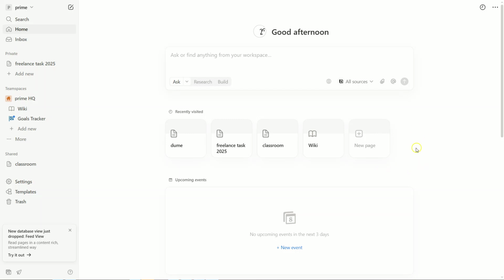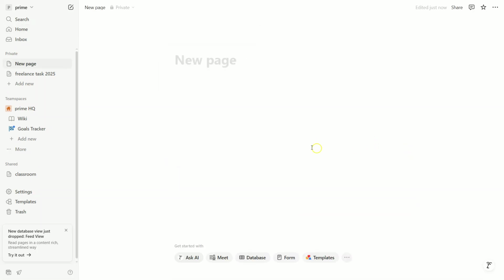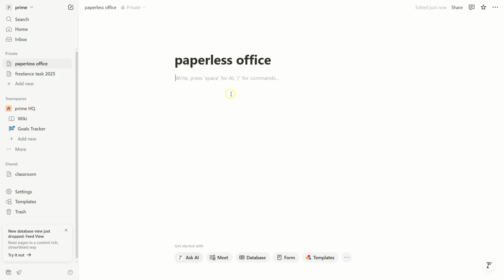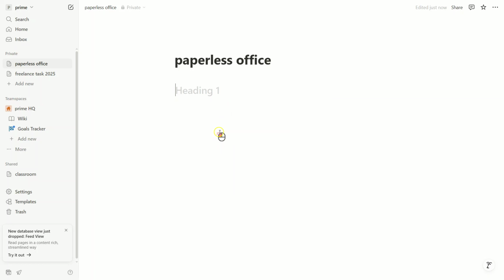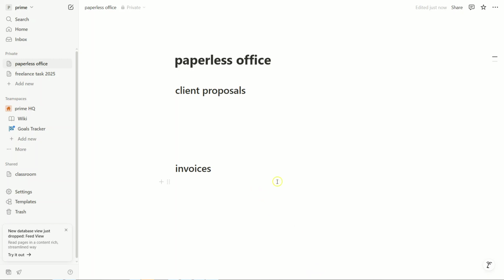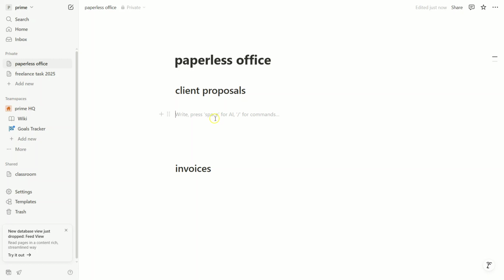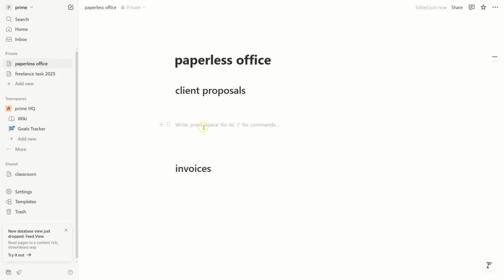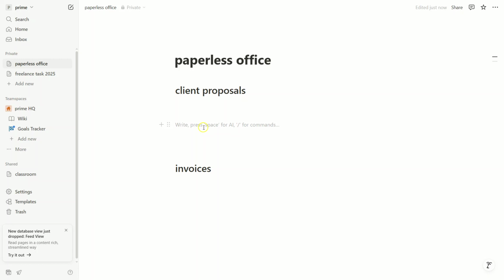How To Organize Your Paperless Office Using NOTION (Complete 2025 Guide)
Welcome to this comprehensive How To Organize Your Paperless Office Using NOTION (Complete 2025 Guide) tutorial! In this detailed guide, I'll walk you through everything you need to know about How To Organize Your Paperless Office Using NOTION (Complete 2025 Guide).

 What You'll Learn in This How To Organize Your Paperless Office Using NOTION (Complete 2025 Guide) Tutorial:
• Complete step-by-step instructions for How To Organize Your Paperless Office Using NOTION (Complete 2025 Guide)

Whether you're a complete beginner or looking to improve your skills, this How To Organize Your Paperless Office Using NOTION (Complete 2025 Guide) tutorial covers everything from basic concepts to advanced strategies. I've designed this guide to be easy to follow, practical, and immediately actionable.

 Why This How To Organize Your Paperless Office Using NOTION (Complete 2025 Guide) Tutorial is Different:

 Perfect for:
• Beginners who want to learn How To Organize Your Paperless Office Using NOTION (Complete 2025 Guide) from scratch

Don't forget to LIKE this video if it helped you learn How To Organize Your Paperless Office Using NOTION (Complete 2025 Guide) and SUBSCRIBE for more in-depth tutorials like this one!

Questions? Drop them in the comments below! I read every comment and try to respond to as many as possible.

• Share with anyone who might benefit from learning How To Organize Your Paperless Office Using NOTION (Complete 2025 Guide)